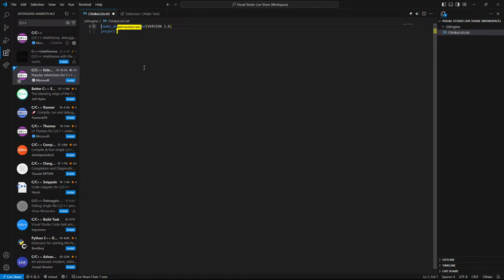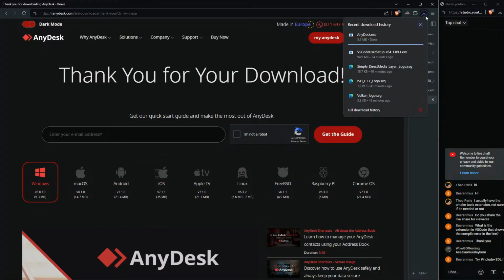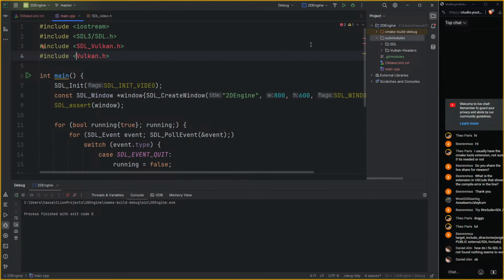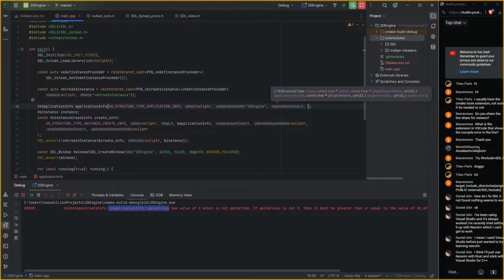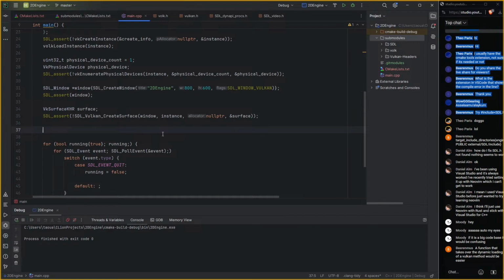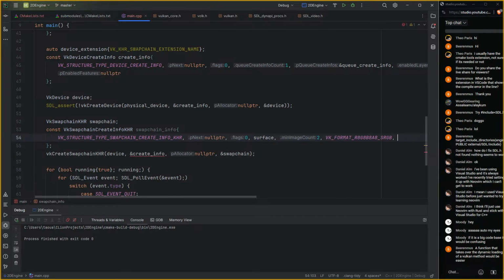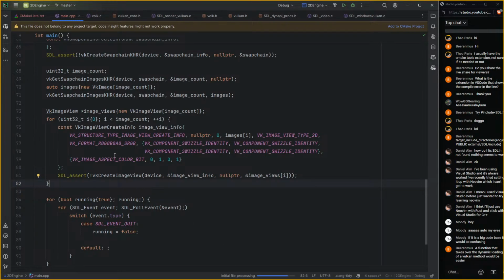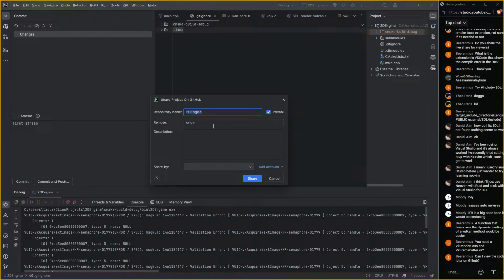Live coaching someone SDL 3, C++ and Vulkan